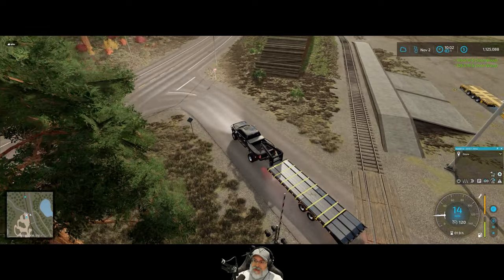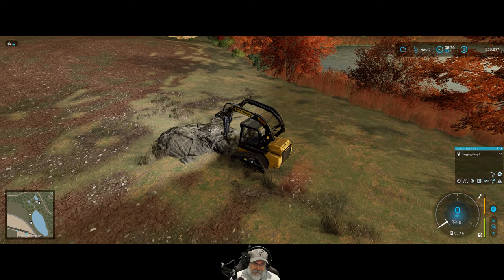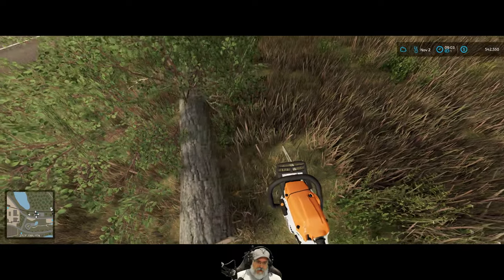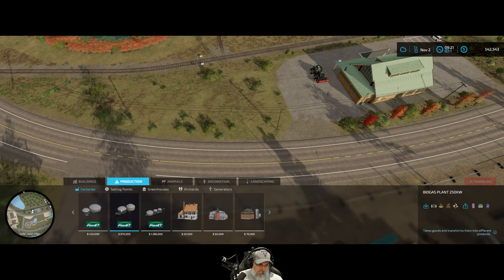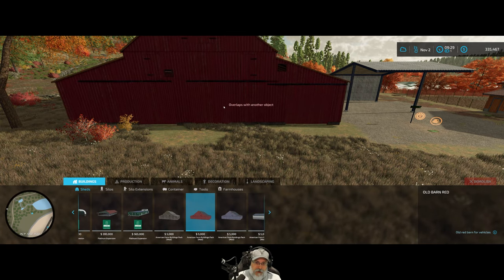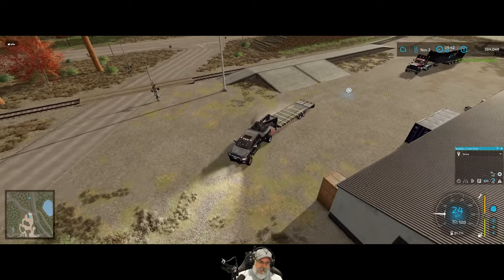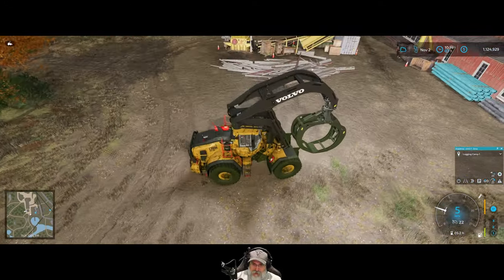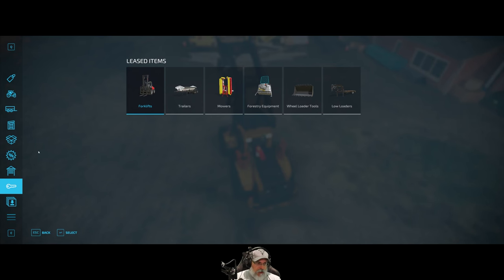Farming Simulator 22 Silverrun Forest | E22 Spinnery, Sheep and a Barn